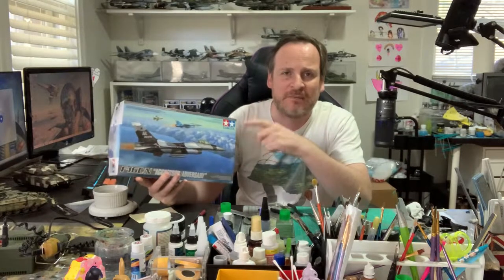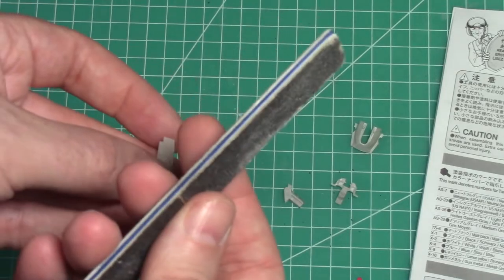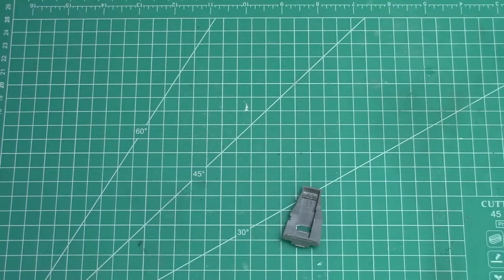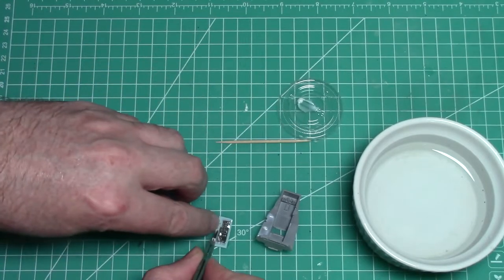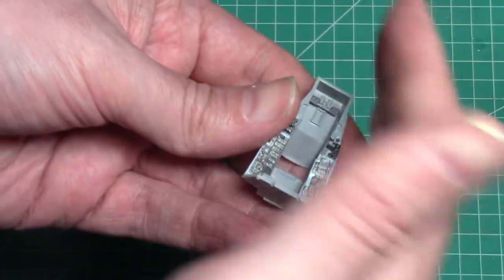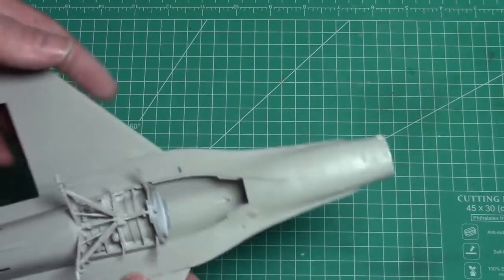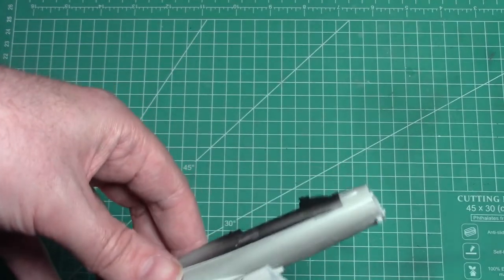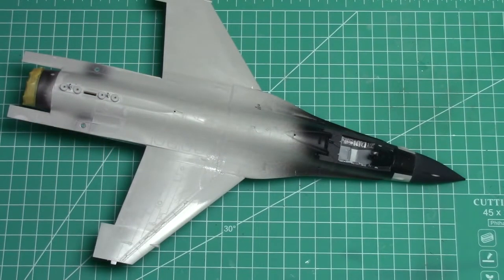1/48 Tamiya F-16C/N Aggressor Build Series - Part 3: Cockpit tub, Quinta Studios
This is the third video in a build series featuring the Tamiya F-16C/N Aggressor plastic model kit in 1/48 scale. Block 32, 64th Aggressor Sqn, 57th Adversary Tactics Group, 57th Wing, Nelis AFB, January 2008.

In this part we work on the cockpit tub using the Quinta Studios detail set and then work on final assembly prior to paint in part 5.